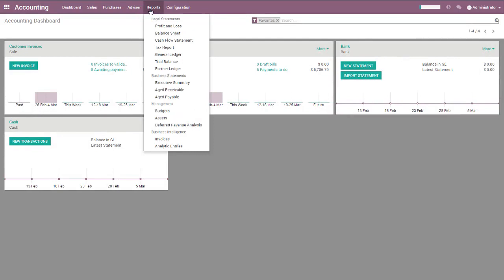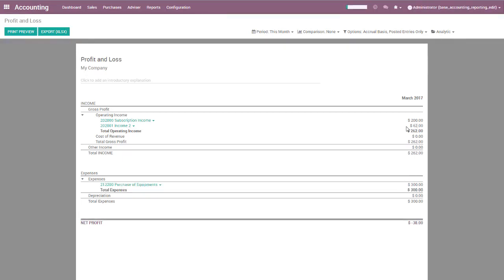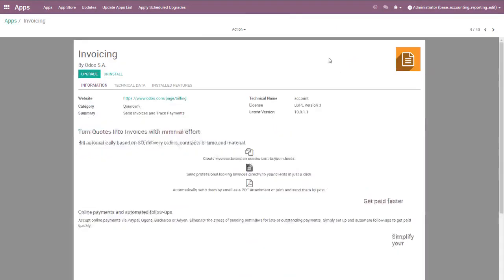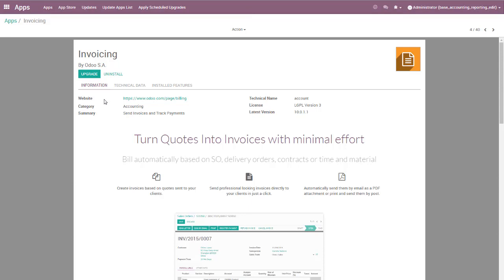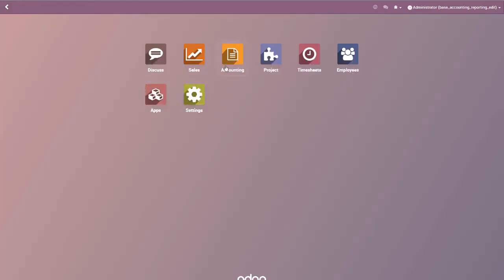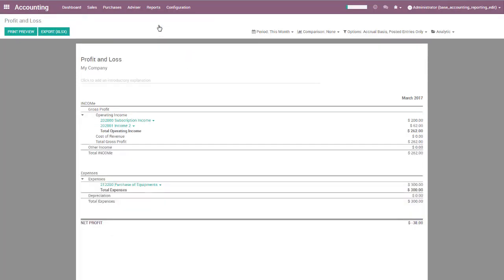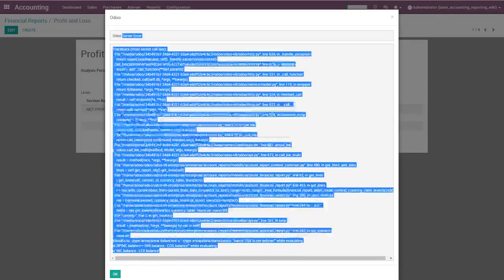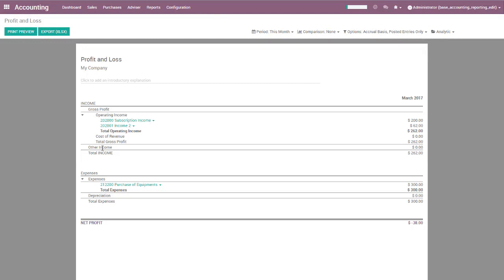Odoo Accounting Reports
Editing Odoo Accounting Reports
Apply Formula
Apply Domain
Control GL's in Report